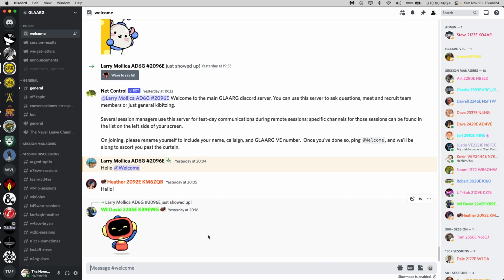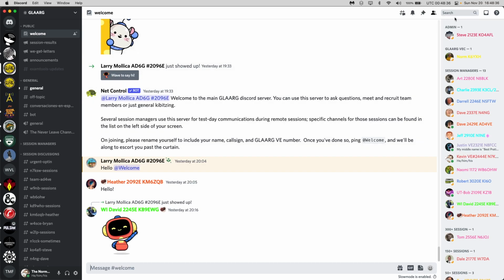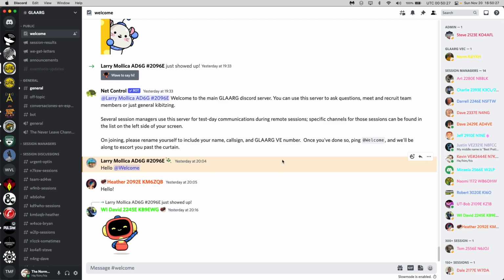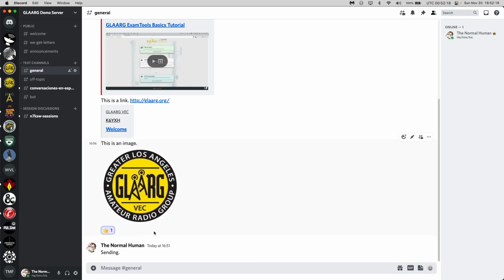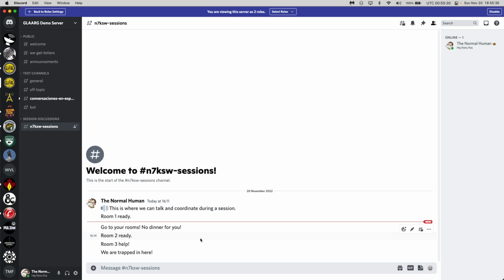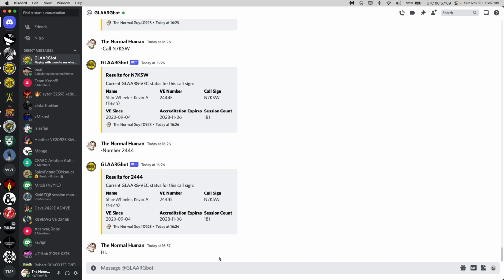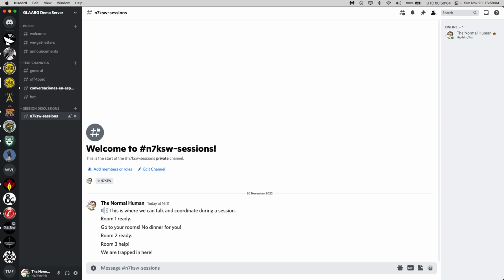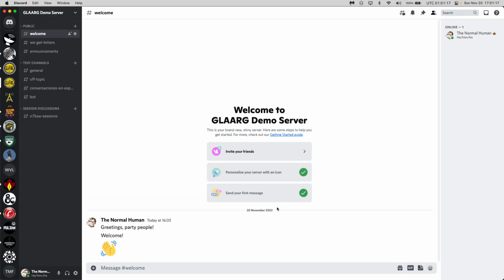GLAARG Discord Basics Tutorial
The procedures I describe in this video are specific to GLAARG and my team. Different VECs and teams have different policies and ways of doing things. I probably missed some things in this video, so let me know if you have questions or information to share. Have fun!

0:00 Greetings!
0:18 Making an account and joining the GLAARG server
1:38 User interface (servers, channels, chat, members)
2:52 Changing your server nickname
4:10 Navigating channels
5:27 Sending and responding to messages
7:18 GLAARG server access/permissions
9:14 Channel interaction
9:50 Direct messages
11:03 Keyboard shortcuts
13:35 Account and settings
15:02 Have fun!